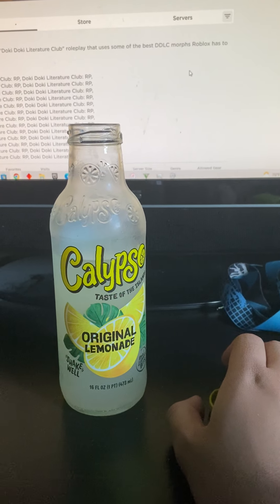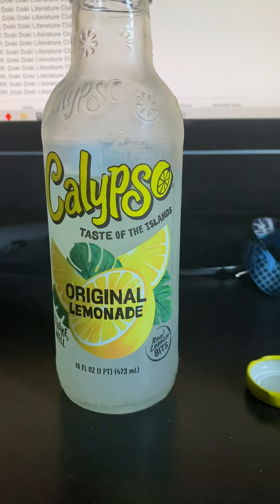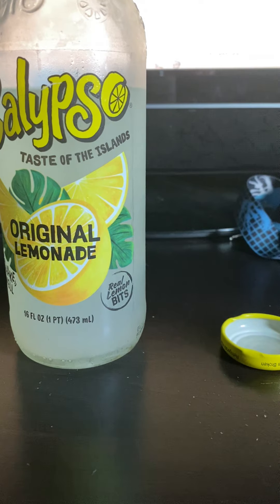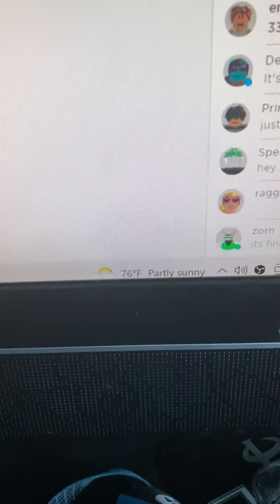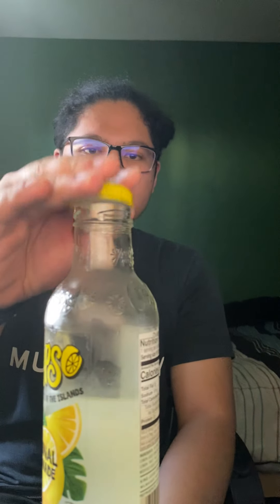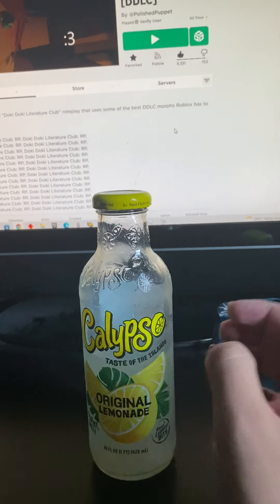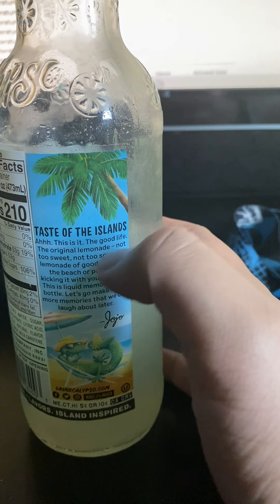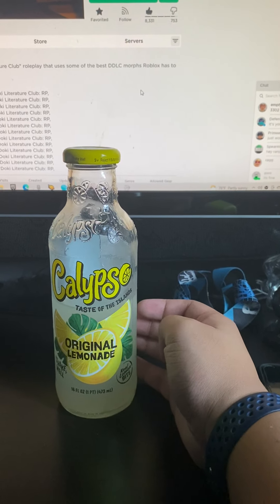Calypso Original Lemonade review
The drink is ok but I’m sure there are other good lemonade drinks out there.